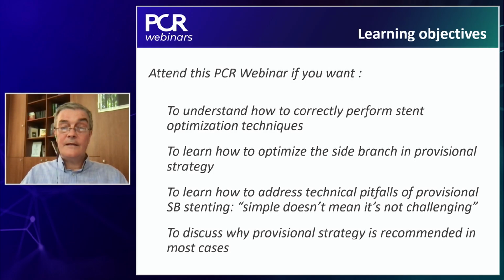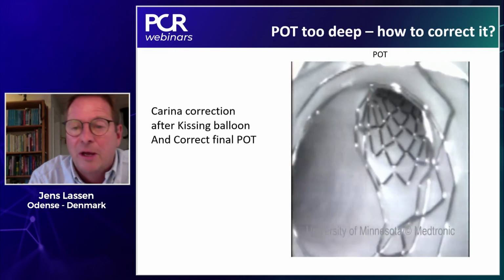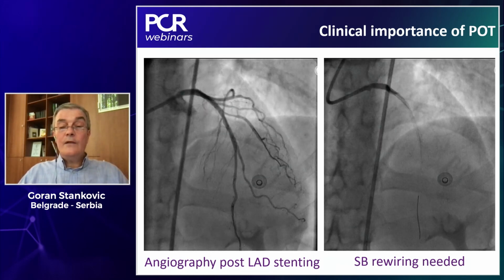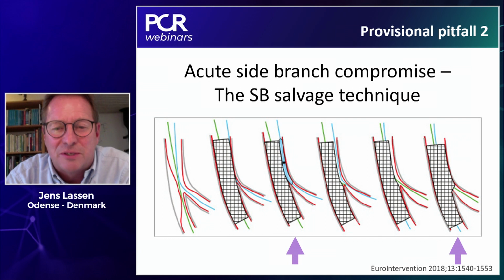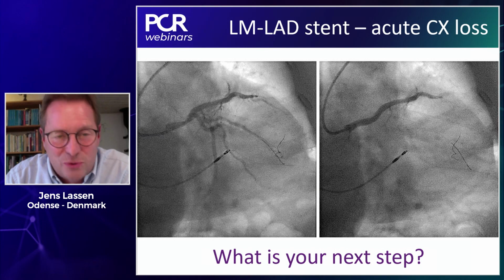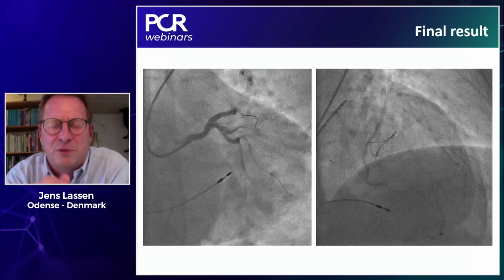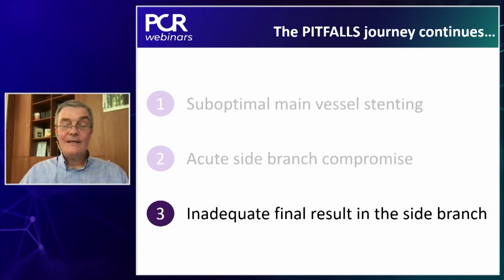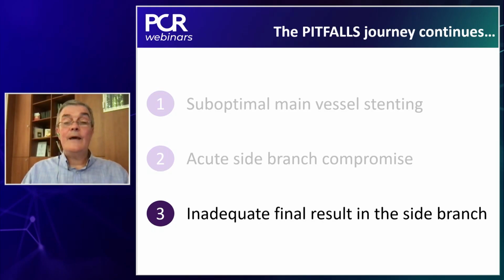How should I improve the results of provisional side branch stenting? - Webinar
Watch this PCR Webinar if you want to understand how to correctly perform stent optimisation techniques, to learn how to optimise the side branch in provisional strategy, to learn how to address technical pitfalls of provisional SB stenting: “simple doesn’t mean it’s not challenging”, and to discuss why provisional strategy is recommended in most cases.